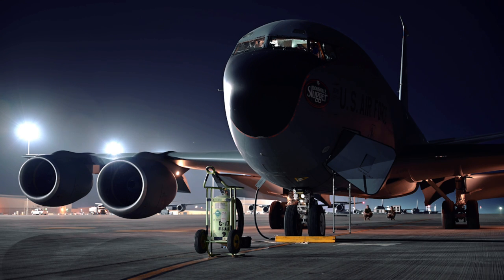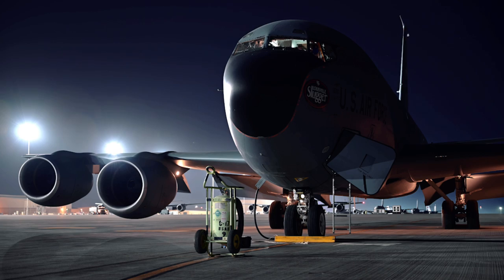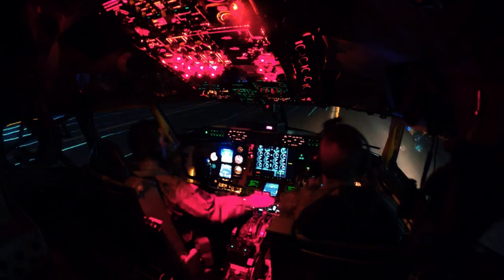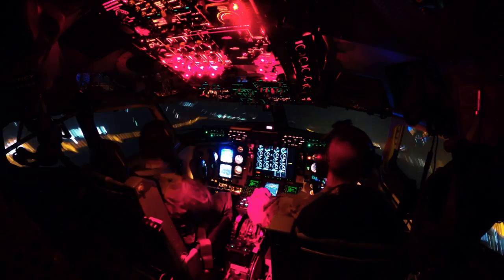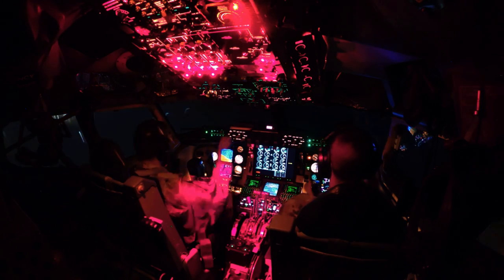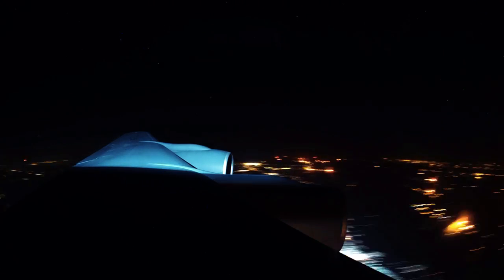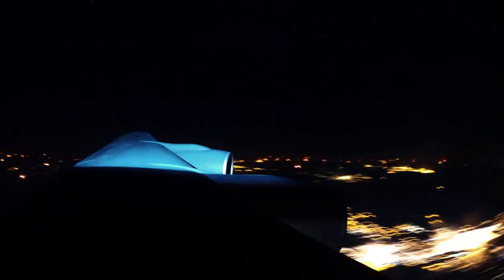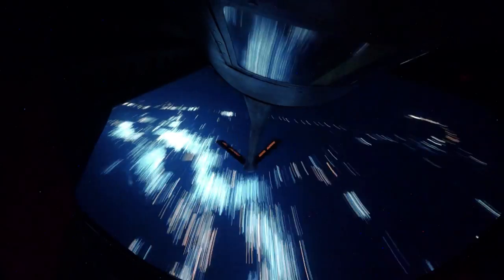U.S. Air Force F-15E Strike Eagle Aircraft, supporting Combined Joint Task Force - OIR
Night Ops
(UNDISCLOSED LOCATION)
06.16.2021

U.S. Air Force Airmen assigned to the 91st Expeditionary Air Refueling Squadron conduct in-flight refueling operations with U.S. Air Force F-15E Strike Eagle aicraft, supporting the Combined Joint Task Force - Operation Inherent Resolve June 8, 2021. The 91st Expeditionary Air Refueling Squadron, deployed with U.S. Air Forces Central, is responsible for delivering fuel to U.S. and partner nation forces, enabling war-winning airpower, deterrence, and stability to the region. (U.S. Air Force video by Senior Airman Brennen Lege)

Film Credits: Video by Senior Airman Brennen Lege
United States Air Forces Central

KC-135 Stratotanker
F-15E Strike Eagle
1CTCS
Air Refueling
Operation Inherent Resolve
91st EARS